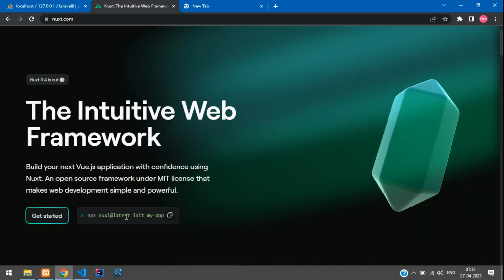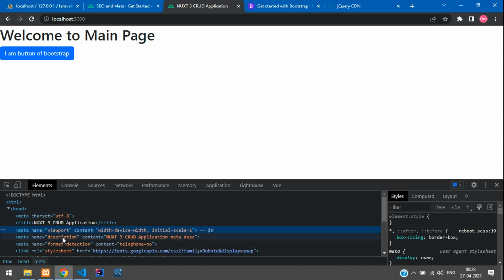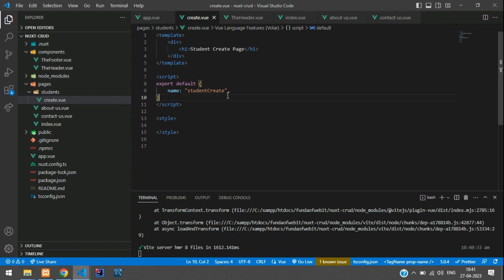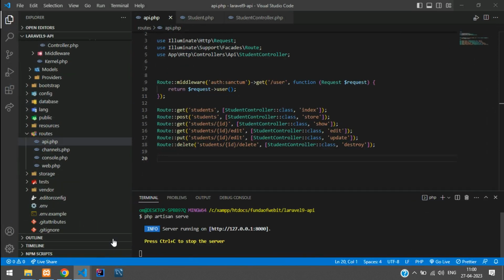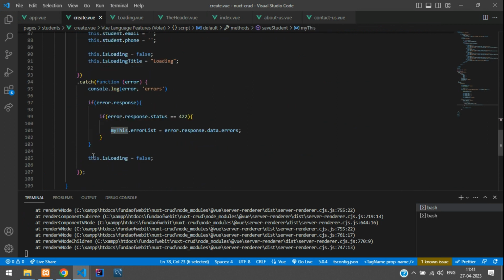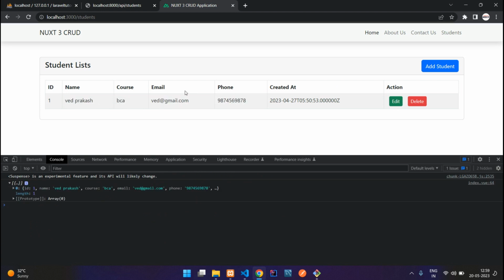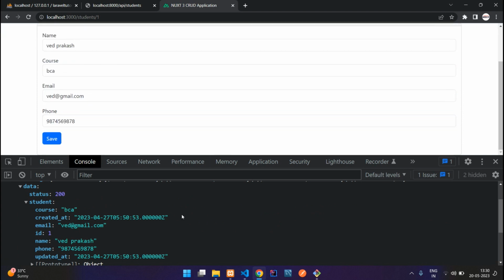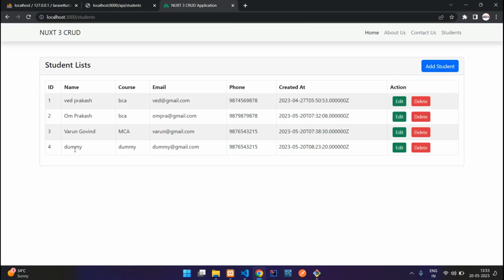Nuxt JS CRUD - Complete nuxt crud using laravel api from scratch tutorial | Nuxt CRUD operation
In this video, I have taught complete CRUD opration in nuxt js 3 using laravel api. where we are installing the nuxt, integrate bootstrap, axios, router, and create pages and then start wih CRUD operatiion like insert, fetch, edit & update, delete data using laravel api in nuxt js 3.